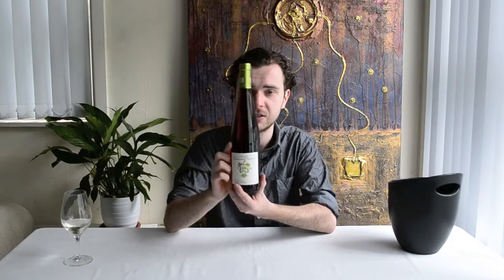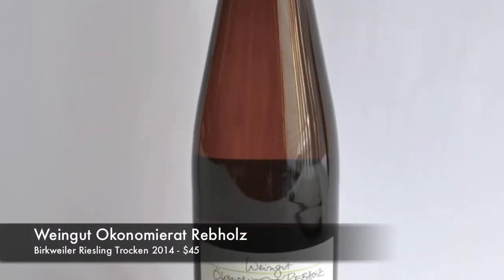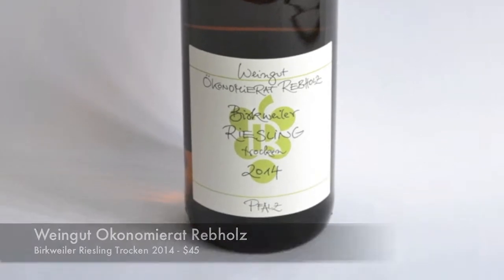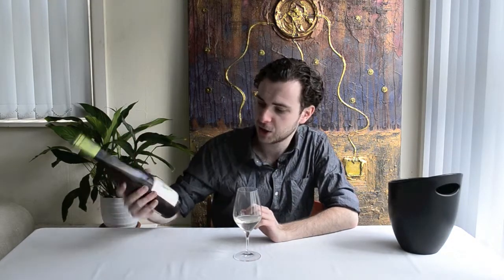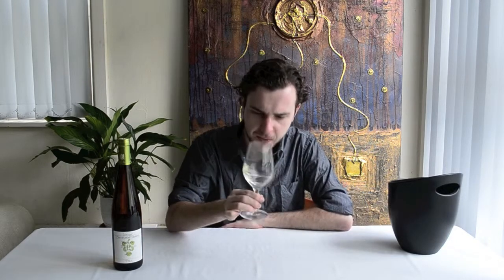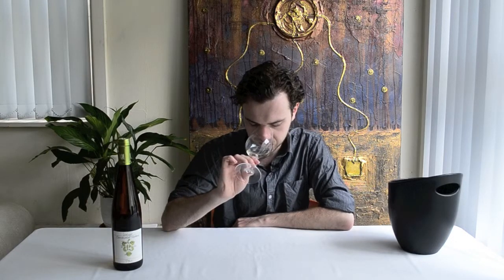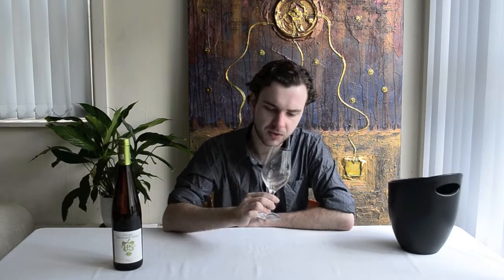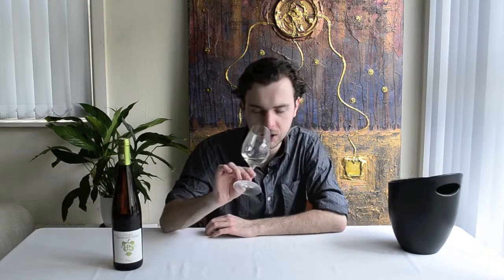Wine Expert tastes German Wines: Okonomierat Rebholz Birkweiler Riesling Trocken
This week on Wine Tasting with Connal Finlay DWS; Connal is going to be tasting the Okonomierat Rebholz Birkweiler Riesling Trocken. Okonomierat Rebholz are a legendary producer in the Pfalz that is steeped in history yet producing some of the most lively and rich wines in the region!

If you'd like to buy some of the Okonomierat Rebholz Birkweiler Riesling Trocken on our website - just follow this

Note: we are based in New Zealand yet ship internationally!